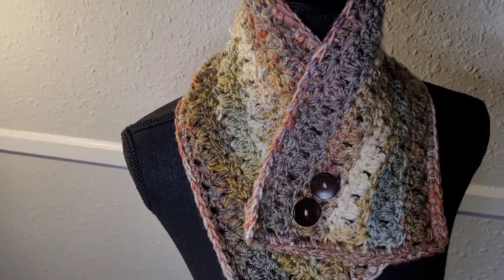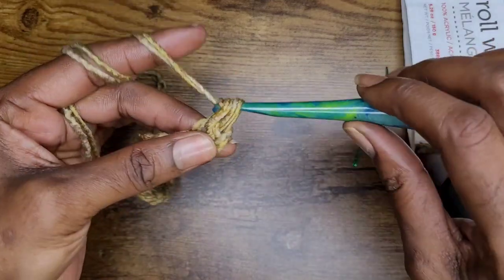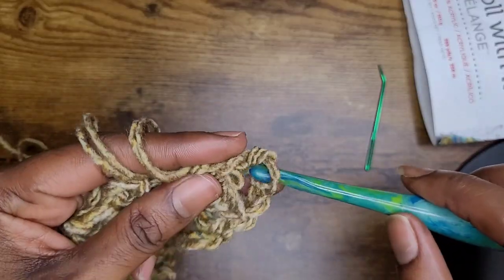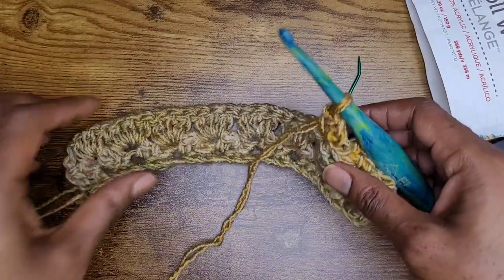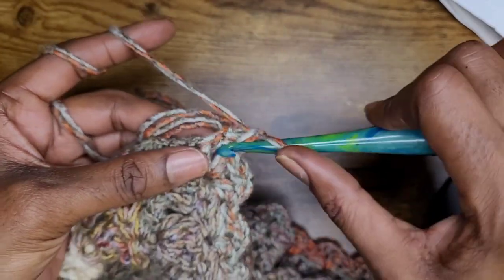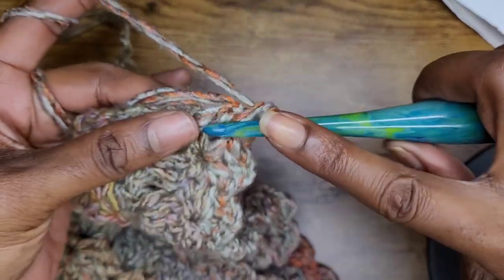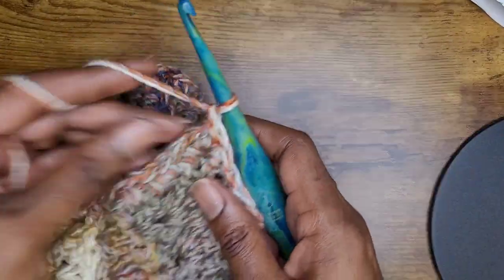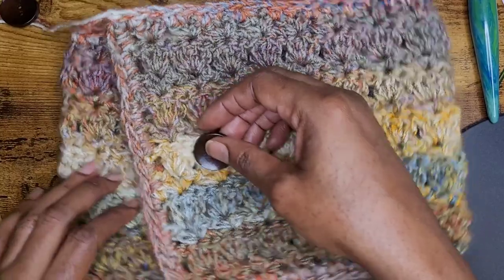HOW TO|CROCHET A BUTTONED SCARF|NEW TUTORIAL|THE PRIMROSE STITCH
Whip up this snuggly buttoned scarf using the primrose stitch in less than a day – it's so quick, you could make it while binge-watching your favorite series!

Need yarn? Just one skein of Red Heart Roll with It Melange will do the trick.

Become a VIP in our crochet club by joining the channel – perks included!

Dive into a world of crochet stitches and stylish garments on our channel. Spreading the love for fiber arts, teaching new skills, and having a blast is what we're all about.

What's on the hook for 2024?
- Fresh Crochet Stitches
- Trendy Crochet Garments

Come on over, learn to crochet, and create something amazing. It's a skill that keeps on giving.

A massive shoutout to all my subscribers – you're the best, and I'm grateful for each one of you!